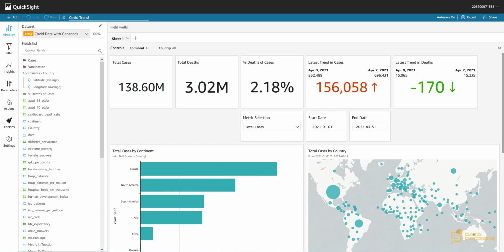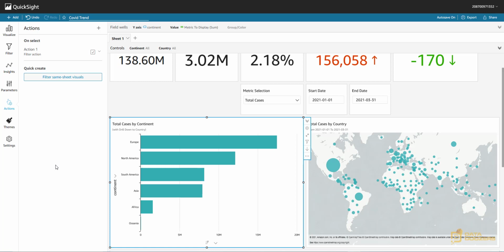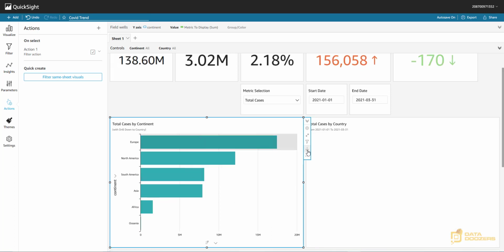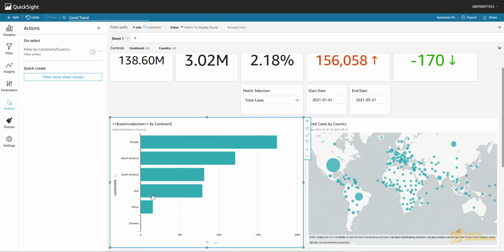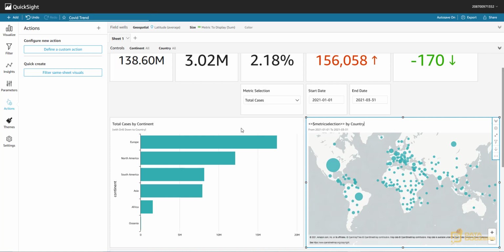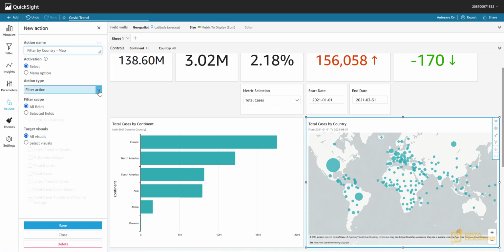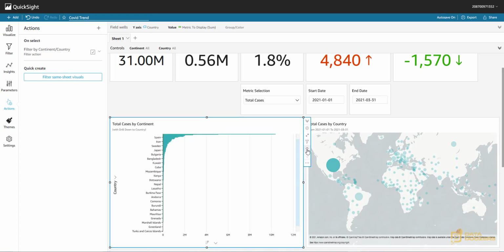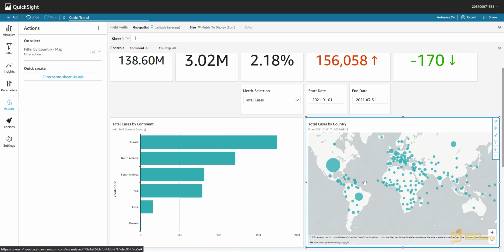Filter Actions in AWS QuickSight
Adding actions to your Dashboards improves the user experience by creating simple interactions with the data. Let's learn how to set up Filter Actions in this video.